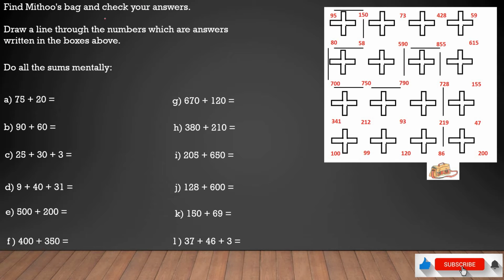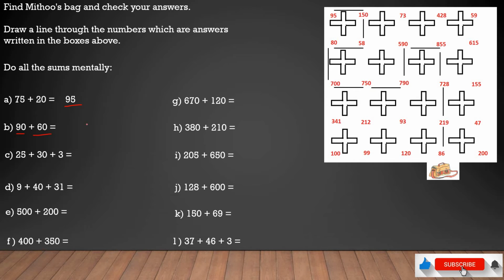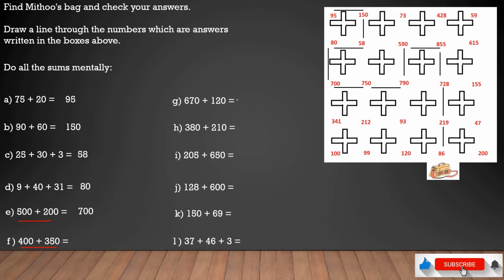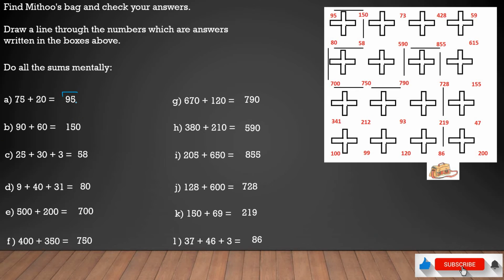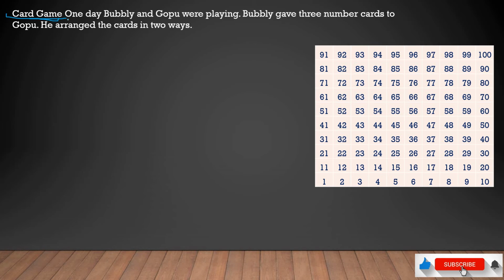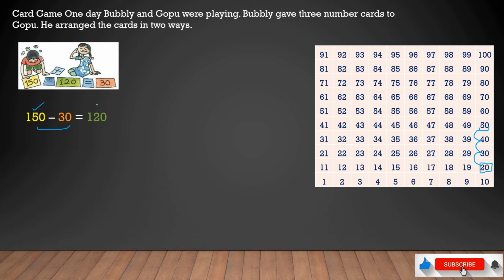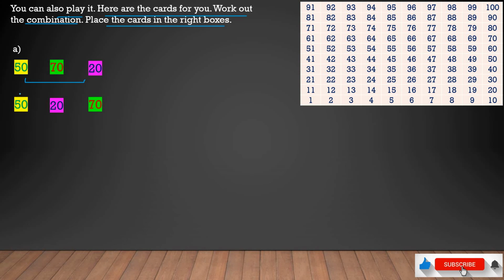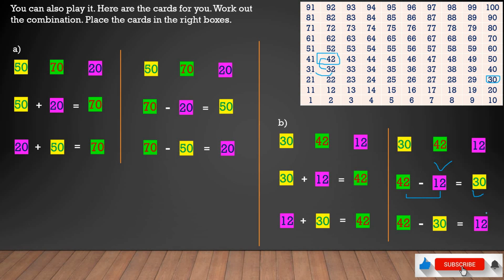Class 3 NCERT Maths Chapter 3 Give and take Part 8 | CBSE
This is class 3 Maths NCERT chapter 3 - Give and Take Part 8 video. On this channel, we are trying to bring more material for people/students to help them grow, understanding things better, easier and quicker way. Anyone can watch these videos and learn.

Keep sharing the feedback to improve the learning experience for kids.

Useful links:
Class 3 NCERT Maths   Chapter 3 Give and take Part 1 | MATHS | NCERT | CBSE | CLASS 3

Class 3 NCERT Maths   Chapter 3 Give and take Part 2 | MATHS | NCERT | CBSE | CLASS 3

Class 3 NCERT Maths   Chapter 3 Give and take Part 3 | MATHS | NCERT | CBSE | CLASS 3

Class 3 NCERT Maths   Chapter 3 Give and take Part 4 | MATHS | NCERT | CBSE | CLASS 3

Class 3 NCERT Maths   Chapter 3 Give and take Part 5 | MATHS | NCERT | CBSE | CLASS 3

Class 3 NCERT Maths   Chapter 3 Give and take Part 7 | MATHS | NCERT | CBSE | CLASS 3